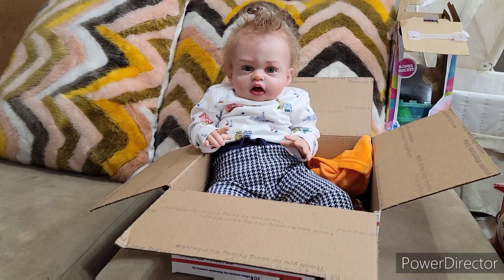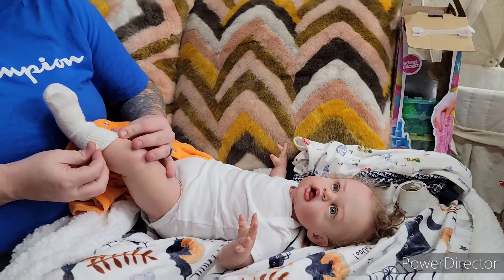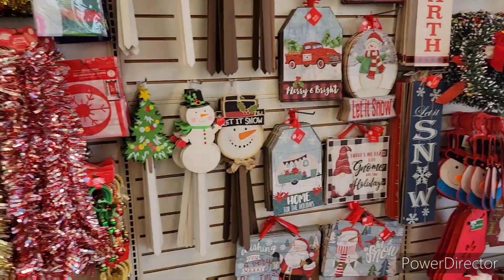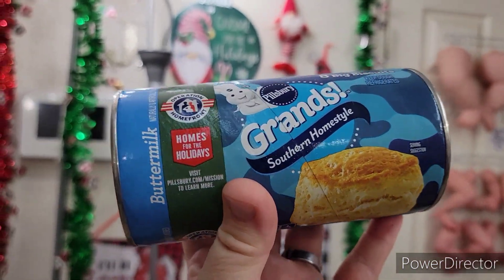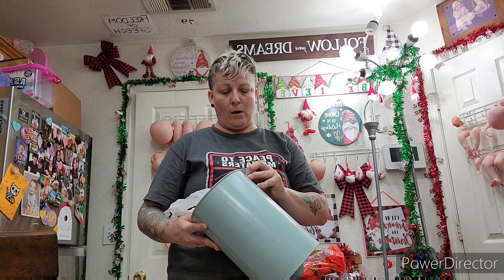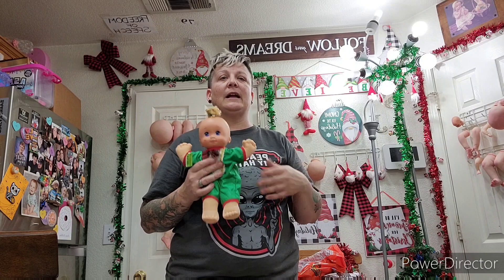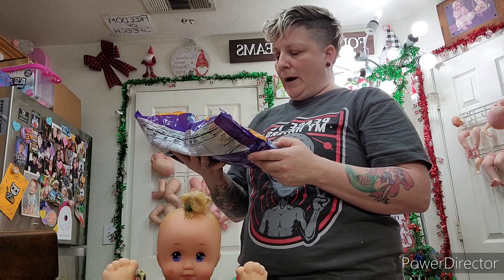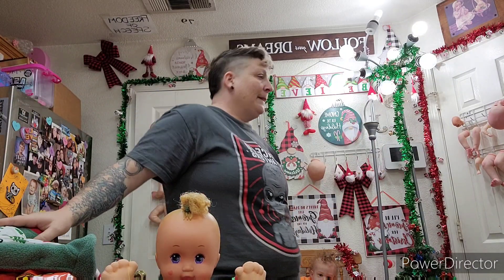You Won't Believe What Baby I Found! Let's Make Chocolate Gravy| New Dollar Store Christmas Decor